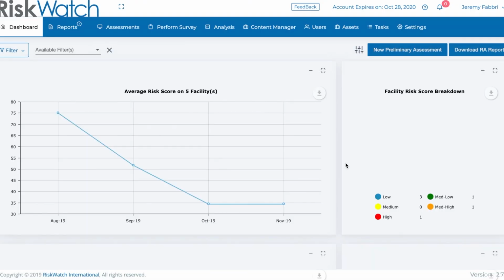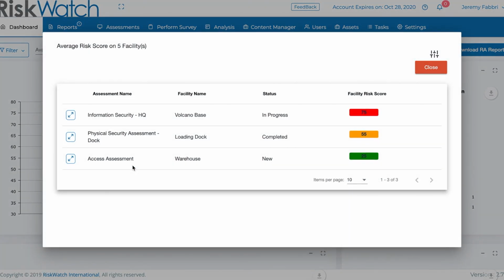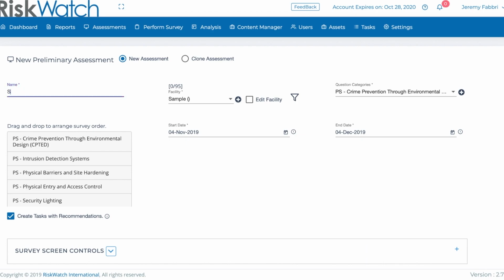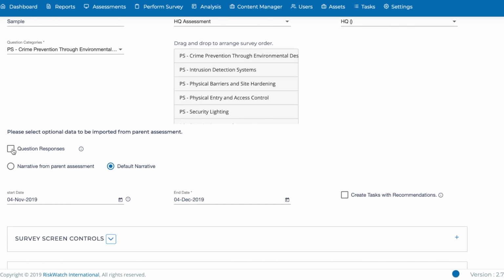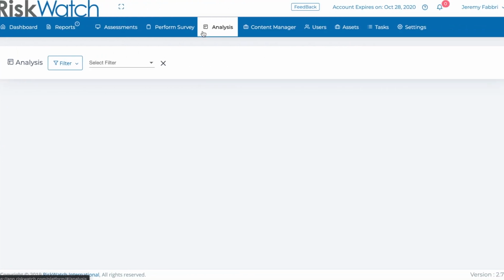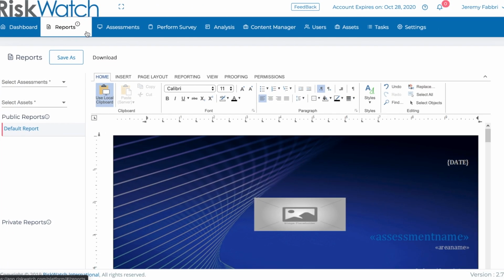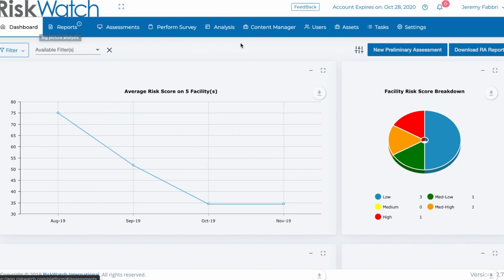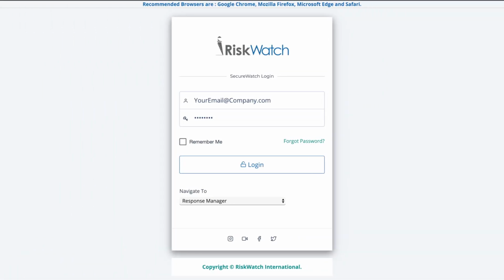RiskWatch 2.7 - Global leader in risk assessment solutions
This a brief demonstration of our risk assessment software, used for physical security, cybersecurity, compliance, and third-party management. Want a personalized demo?